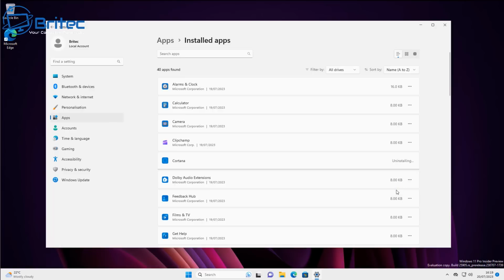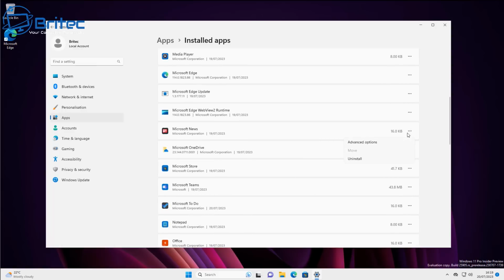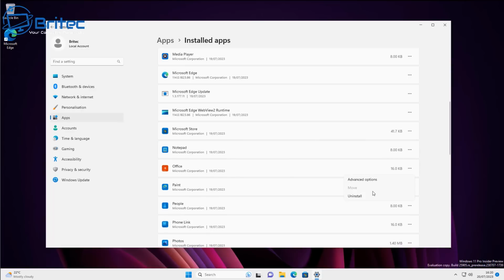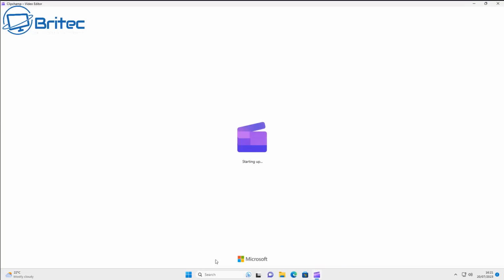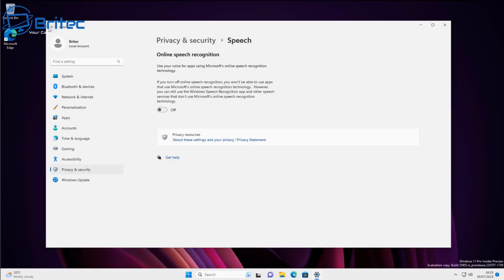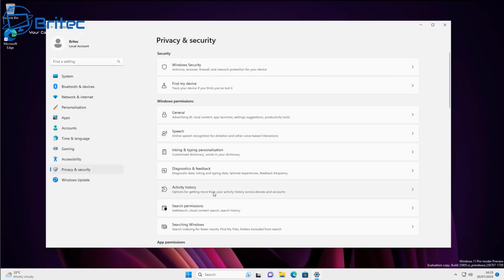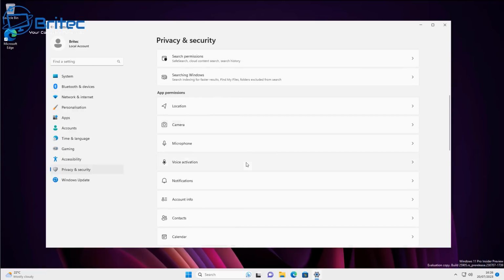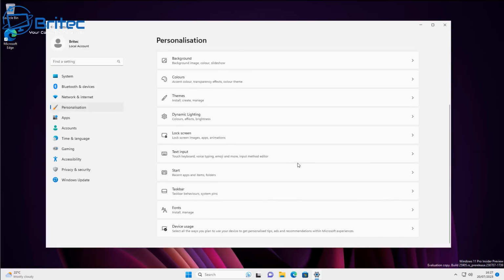Should You Upgrade To Windows 11 or Wait For Windows 12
Many people don't know whether to upgrade to Windows 11 form Windows 10 and some people are even saying they are waiting till Windows 12 to be released? Microsoft hasn't officially announced a new version of Windows.